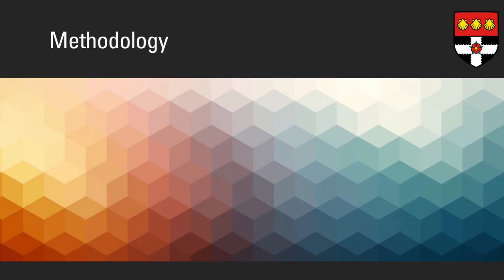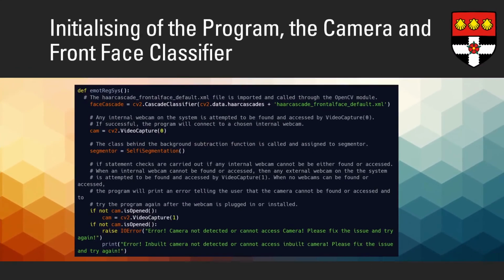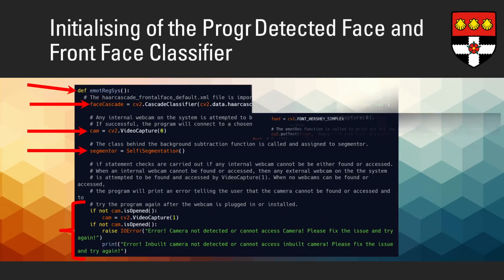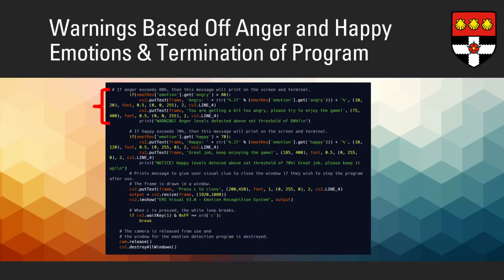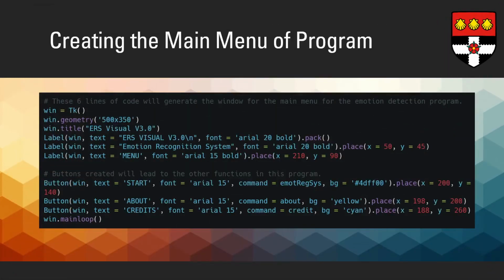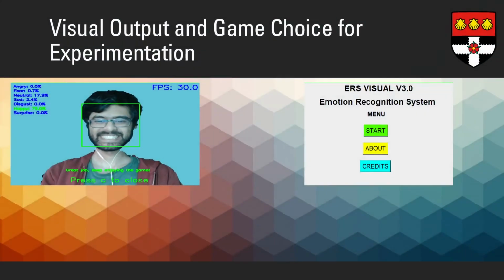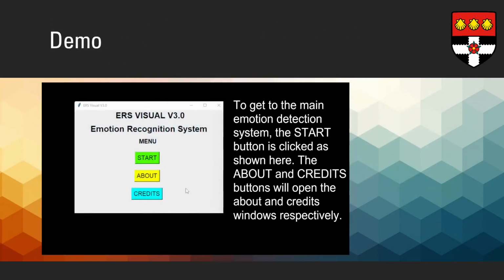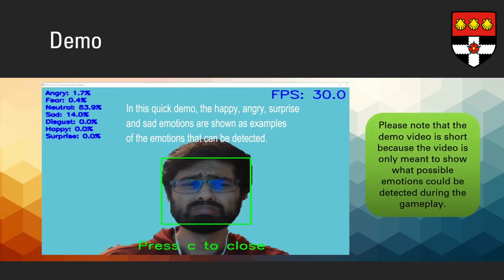My Final Year Project Presentation - Visual-Based Emotion Detection of Gameplayers using ERS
Hey guys,

I know its been a very long time since I last uploaded a video, but was very busy with my final year at university trying to make the most out of it. This meant I had to put creating fun YouTube videos on hold during that time. This is my video of my final year project presentation in computer science at the University of Reading, which explains about using emotion detection on gameplayers over 3 separate sessions of different time lengths of 20 minutes, 40 minutes and 60 minutes.

I hope you enjoy watching this video and learn something from it. I will be posting some more videos in the coming future for you guys to hopefully enjoy. I'm on the way to 200 subs now, so any further support would be greatly appreciated.

For those who want to see the main driver code behind the emotion detection program that I had created, follow these GitHub links, where you can also see the final report and presentation documents made for this project:

Cheers,

TheBandit105